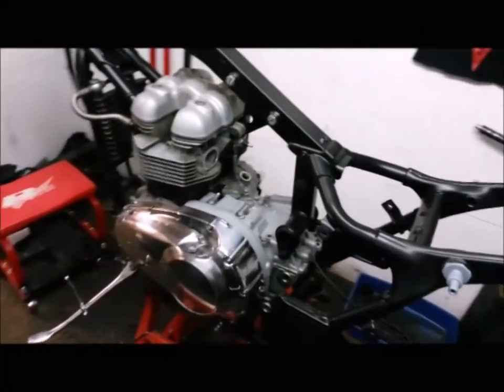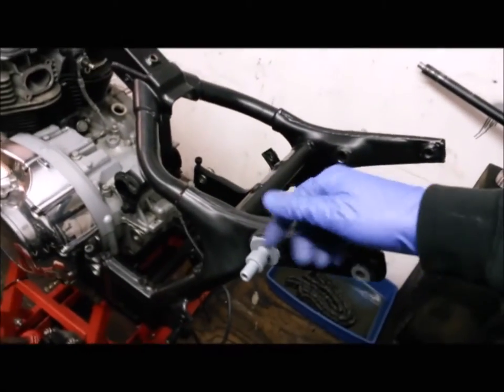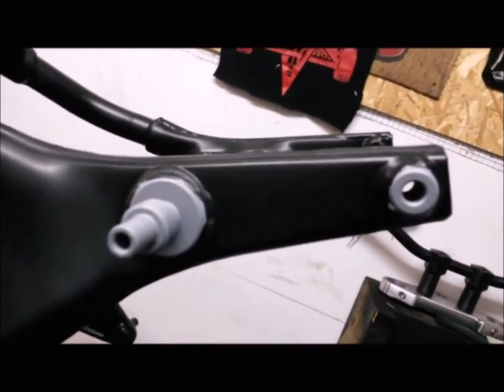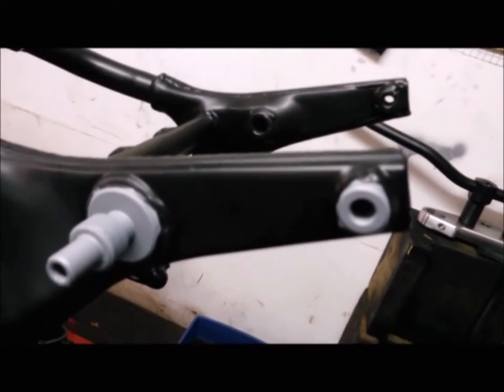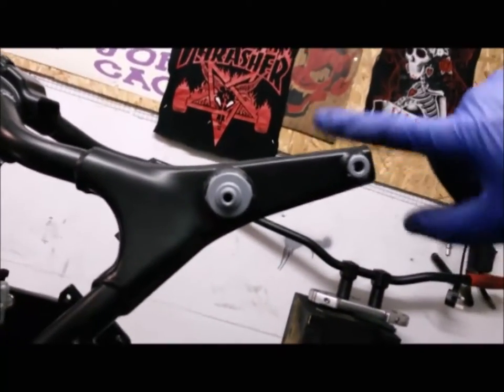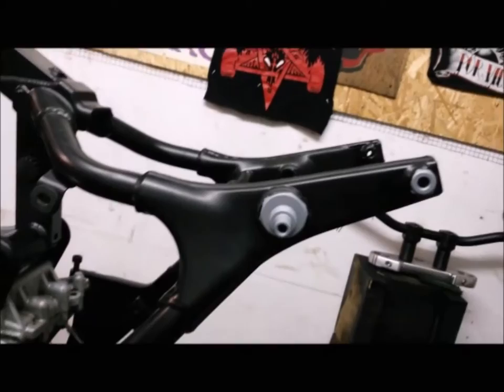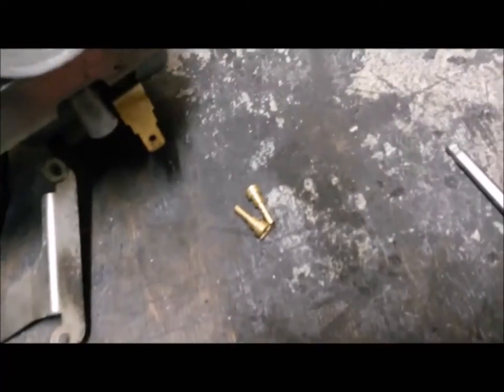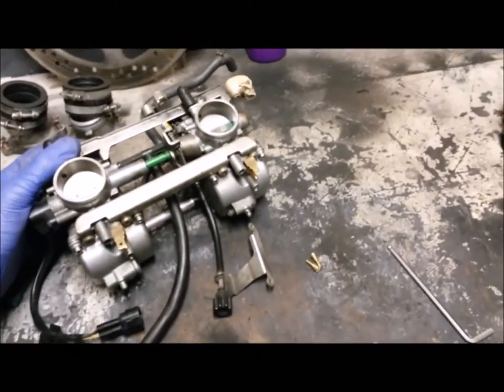Bonneville America master cylinder, re jetting and engine cases